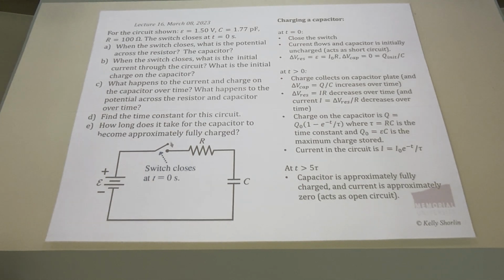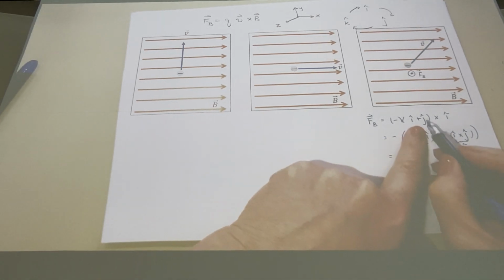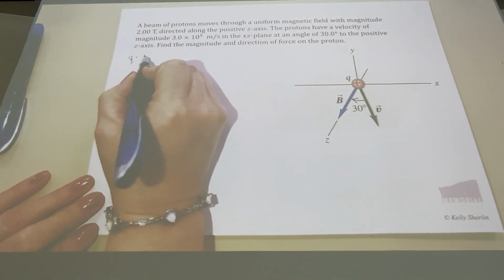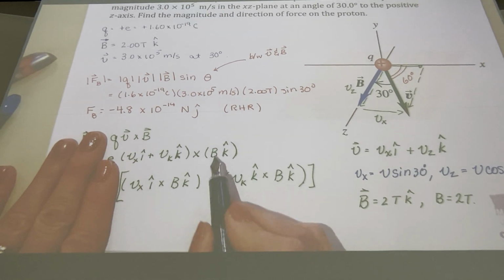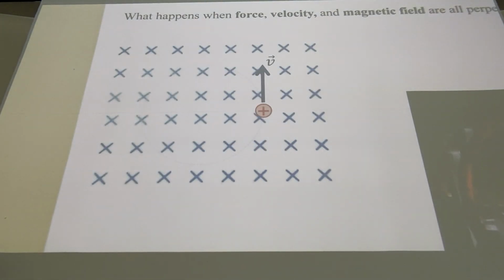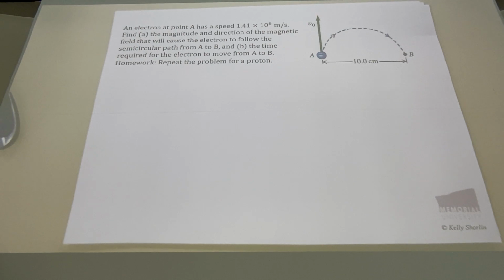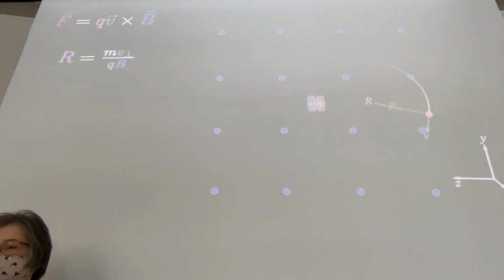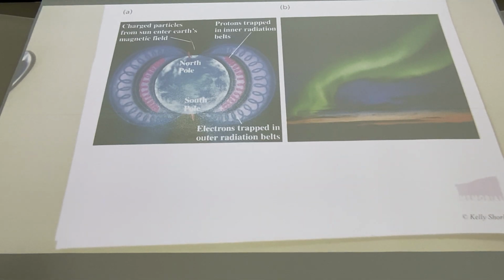P2055 W2023 lecture 17